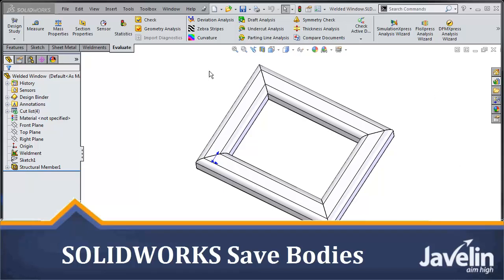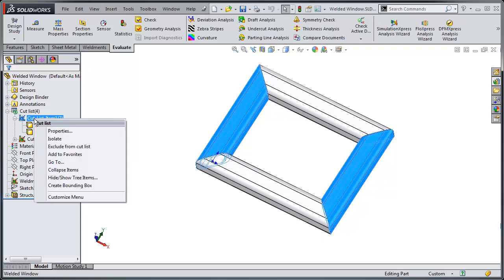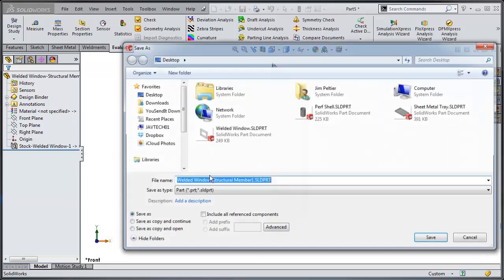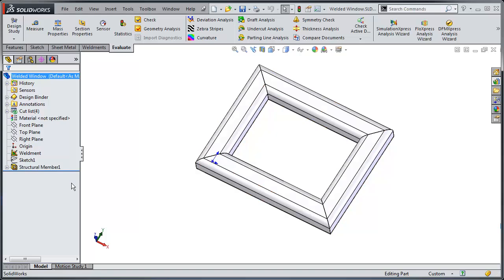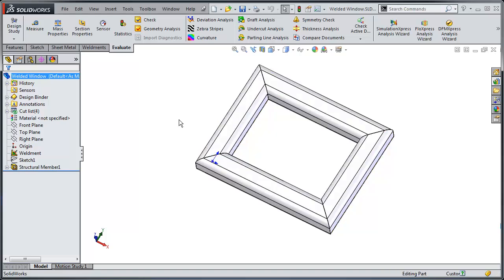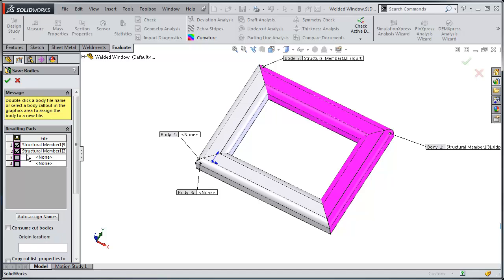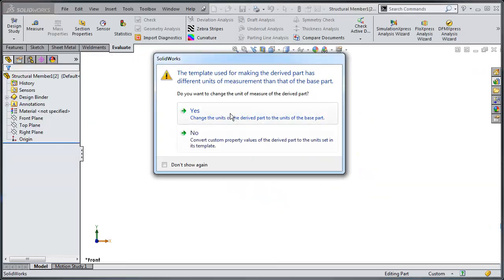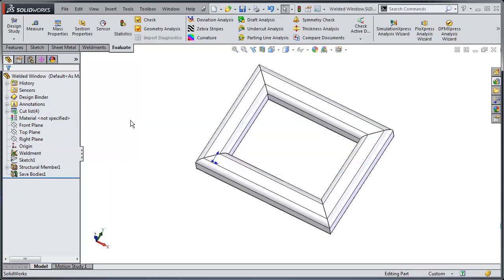SOLIDWORKS Tutorial - Using "Save Bodies" for Isolating Weldment Components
Save Bodies is a great way to save each body of a weldment in a separate file, while keeping records of the operation in the feature tree of the master part.